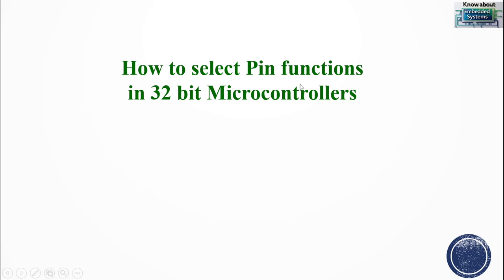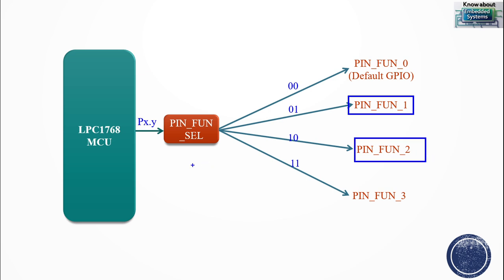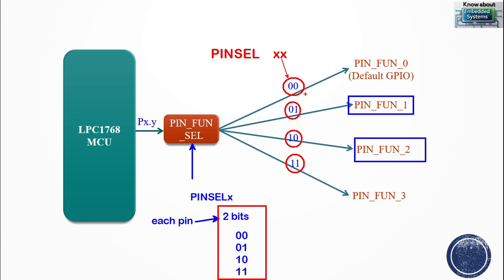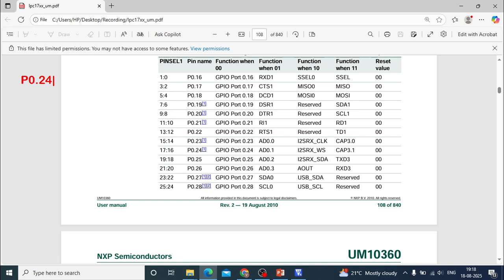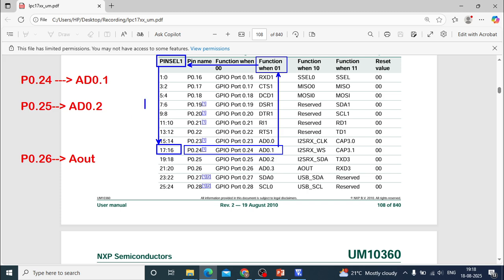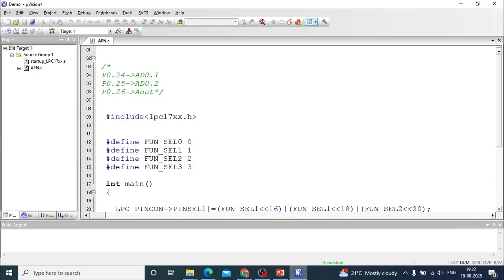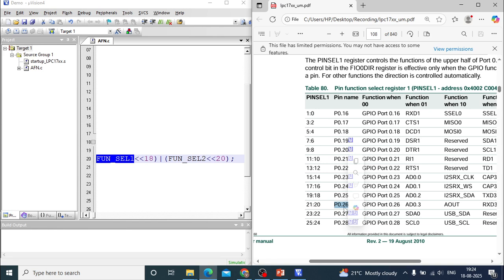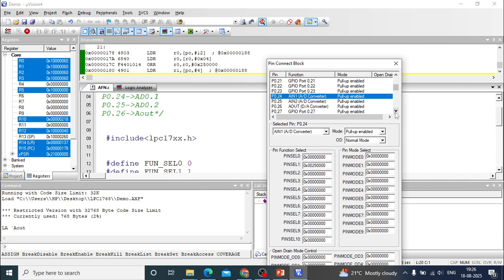PINSEL | Pin Multiplexing | PINCON | Pin function selection | PINMODE l | Pin function Control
Pin function selection (pin multiplexing) allows microcontrollers to assign multiple, alternative purposes (GPIO, UART, ADC, PWM) to a single physical pin, optimizing space. It is managed via specialized registers (e.g., PINSEL in ARM, GPIOAFSEL in TM4C) or software tools (e.g., IDE Configurator) to configure bits that map the desired function, usually defaulting to GPIO.

Multiplexing Mechanism: Since multiple peripherals connect to one pin, only one function can be active at a time.
Configuration: Typically involves setting 2 bits per pin in a register to select from 4 possible modes (00, 01, 10, 11).
Common Functions:
GPIO: General Purpose Input/Output (default).
Peripherals: UART (TX/RX), SPI (MOSI/MISO/SCK), I2C (SDA/SCL), PWM.
Analog: Analog-to-Digital Converter (ADC) input or Digital-to-Analog Converter (DAC) output.
Tools: Manufacturers provide graphical tools (e.g., Keil, STM32CubeMX, RZ/T FSP) to visualize pin mapping and prevent conflicts.
Important Constraints: Avoid assigning the same peripheral signal to multiple pins, and check data sheets for specific pin, voltage, and electrical characteristics.

What you will learn in this video:
 * What is Pin Function Selection?
 * Difference between GPIO and alternate functions
 * How to configure pins using registers (PINSEL, GPIO, etc.)
 * Pin multiplexing explained with LPC1768 / ARM Cortex-M example
 * Coding examples in Embedded C

Timestamps:
00:00 - Introduction & Overview
00:28 - Understanding Pin Multiplexing in 32-bit Microcontrollers
01:19 - Default GPIO Mode vs. Alternate Functions
02:17 - Pin Function Selection Block & PINSEL Registers
04:28 - LPC1768 User Manual & Datasheet Reference (PINSEL Table)
05:54 - Pin Selection Example: Configuring P0.24, P0.25 & P0.26
10:02 - C Code Implementation & Macro Definitions
12:22 - Keil Debugger & Simulator Verification
13:44 - Summary & Conclusionr